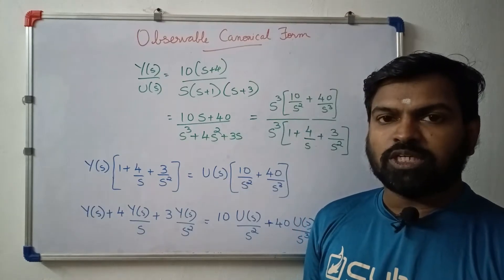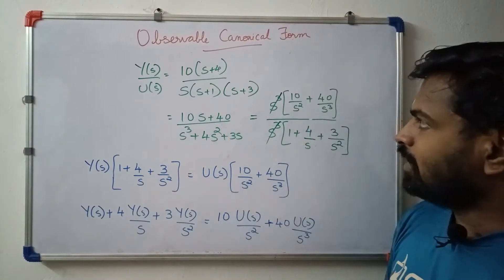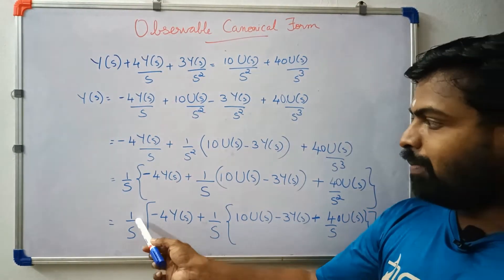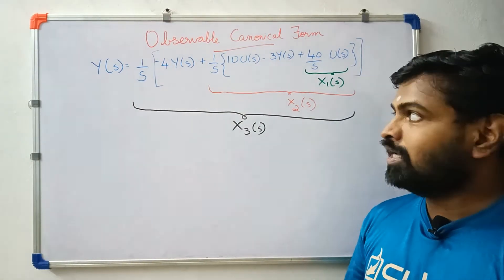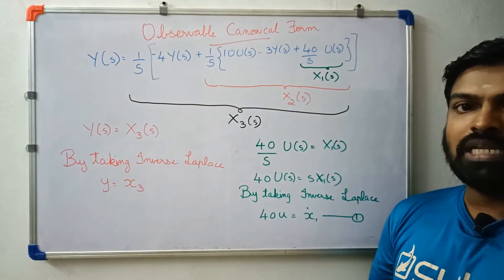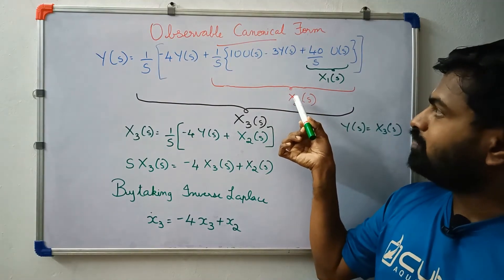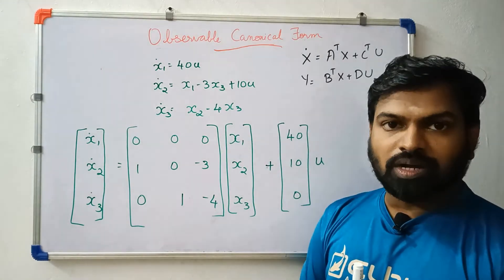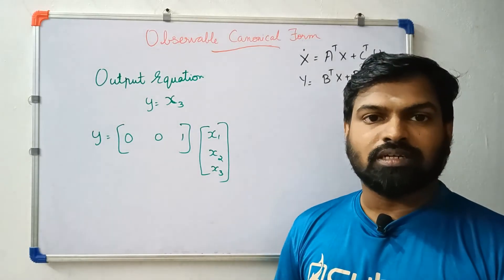Observable Canonical Form (Problem) | Advanced Control Systems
The video explains how to solve the problems on Observable Canonical Form